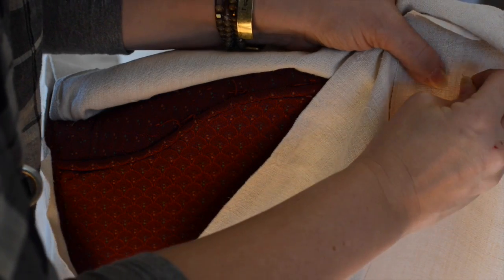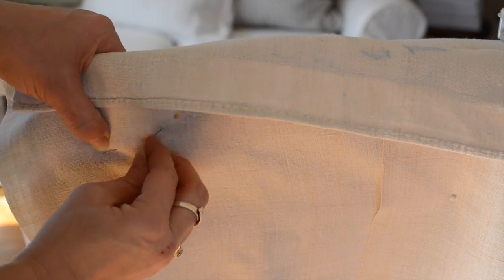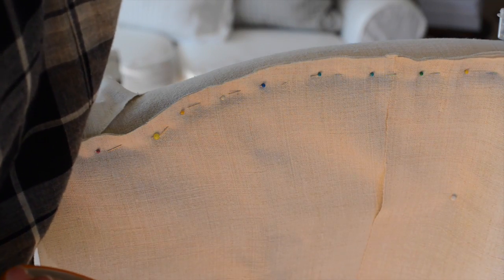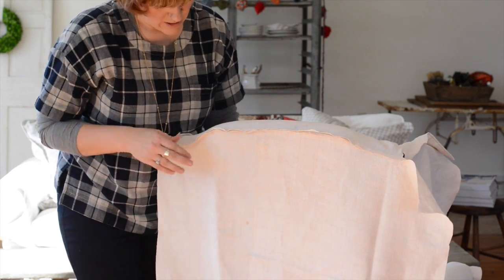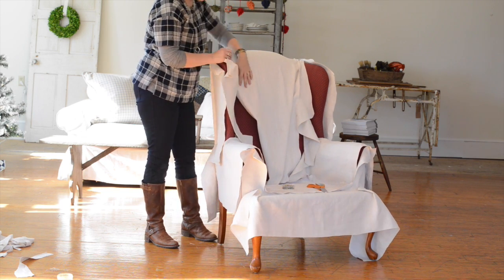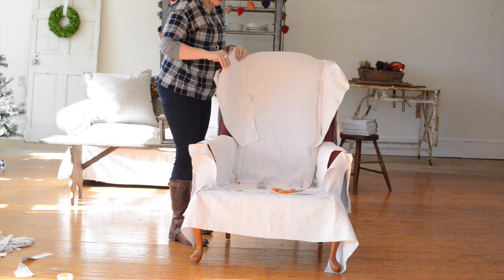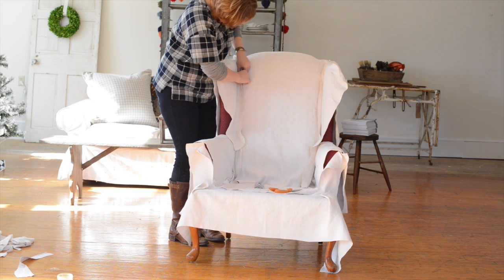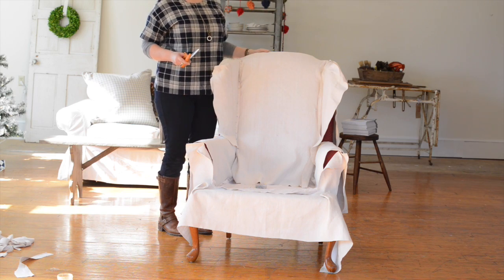how to make a slipcover | part 3 | pinning & sewing the back & sides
In part 3 of this new slipcover series, I show how to pin and sew the back of the chair to the back of the seat and the outside of the wings.